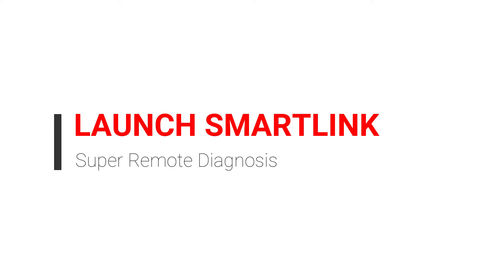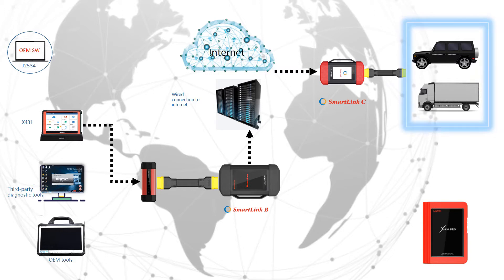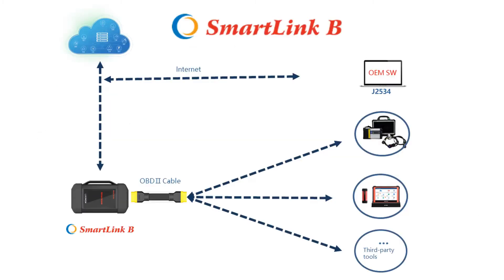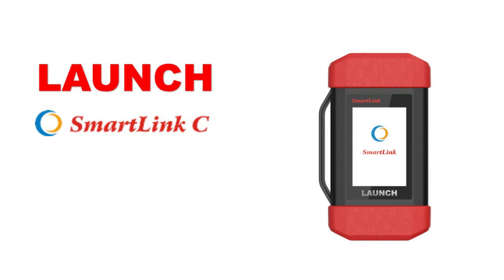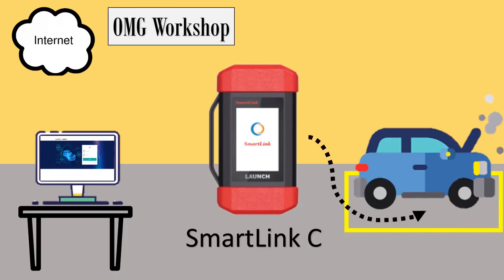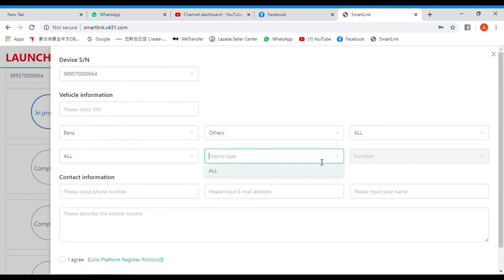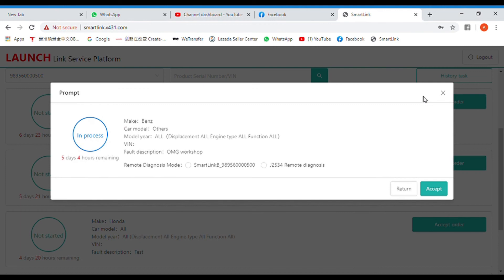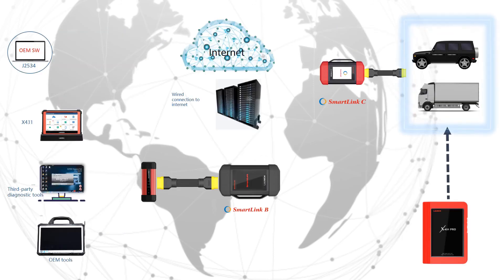How to use LAUNCH X431 Smartlink: Smartlink introduction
New Pro5 comes with Smartlink C 2.0 passthru VCI which supports dual diagnosis mode: local diagnosis and super remote diagnosis. Smartbox 3.0 only local diagnosis. (Check Technical Support area)

Smartlink 2.0 VCI, powered by Linux system, USB & WiFi connection.

CAN-FD, J2534, DOIP protocol, connect with OEM diagnostic software to unleash programming and diagnostic communication.

Heavy-duty truck protocol compliant:
Support DC9-36V for HD Vehicles Diagnostics. Smartlink 2.0 VCI can also be easily expanded to a general diagnostic tool for passenger cars and heavy-duty trucks. (Pay for heavy-duty software and a non-standard 16PIN connector to use.).
More powerful functions are to be discovered by working with the Launch X431 scanner.

CAN-FD & DOIP protocols for high-speed vehicle diagnostic communication, compatible with Buick, Chevrolet, Cadillac, GMC, Holden, BMW, Jaguar, Land Rover, etc.

J2534 protocol works for ECU programming, compatible with Toyota, Lexus, Acura, Volvo, VW, GM, Chrysler, Benz, Land Rover, Jaguar, etc